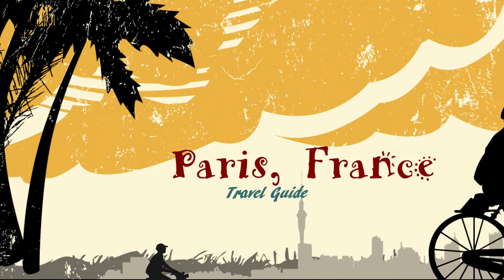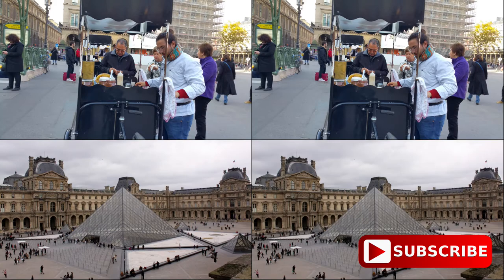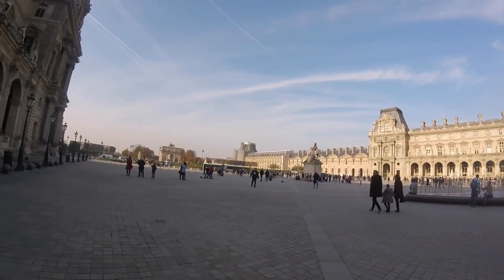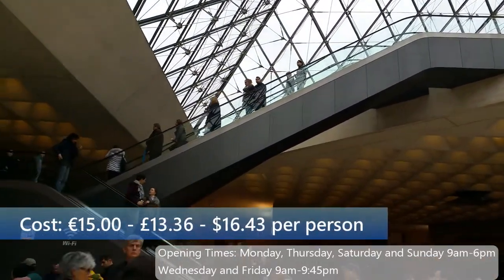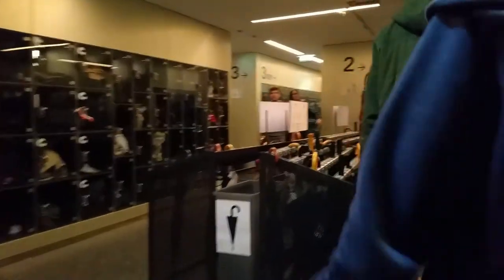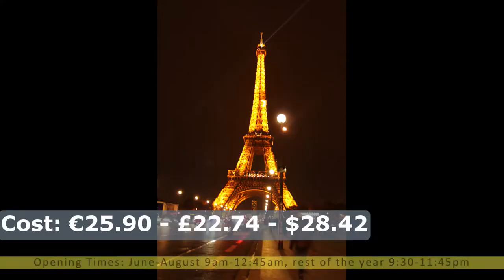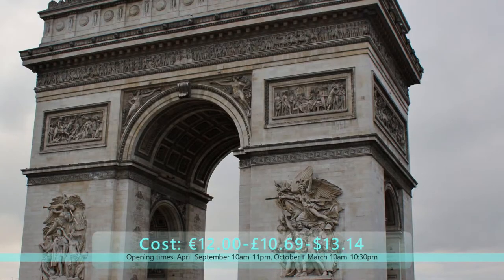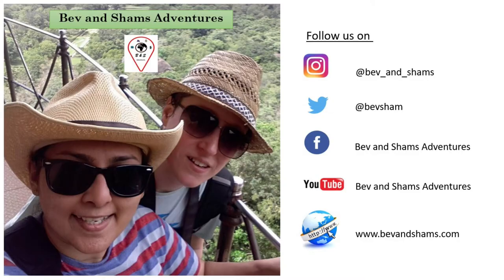Romantic weekend in Paris - ideal get away for couples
Looking to whisk your loved one away for a weekend in Paris? The check out these awesome romantic things to do in Paris.

Come and join us as we take you around Paris in France.

You should be able to cover the main attractions of Paris within the first day, and if there's more you want to do then spending a couple of days in Paris will be ideal.

You can get a more detailed travel guide of Paris, France, which includes how to budget for your trip, when to visit, the currency and more by visiting our We have other inspirational travel content including travel guides to help you plan for your next adventure. Come and join us!

Start: 00:00
Paris, France: 0:14
Eurostar: 0:21
Crepe: 0:31
The Louvre: 0:57
Eiffel Tower: 3:14
Notre Dame: 3:32
Arc de Triomphe: 3:50
Flamme de la Liberte: 4:05

OUR WISHLIST